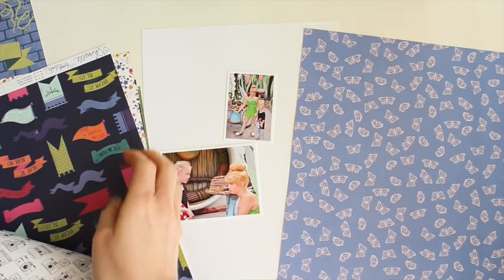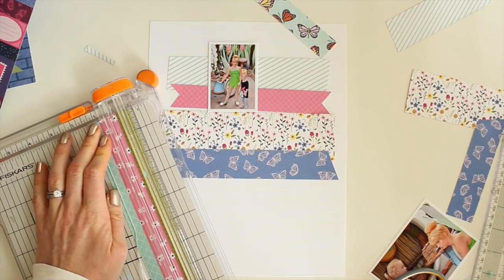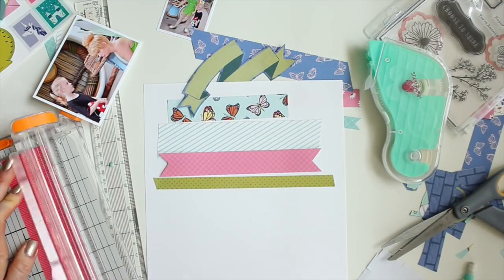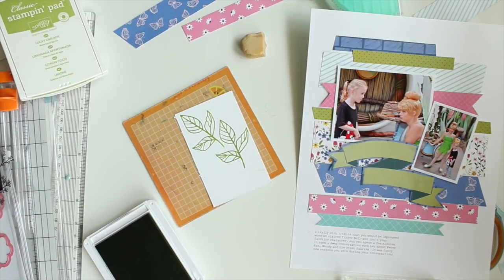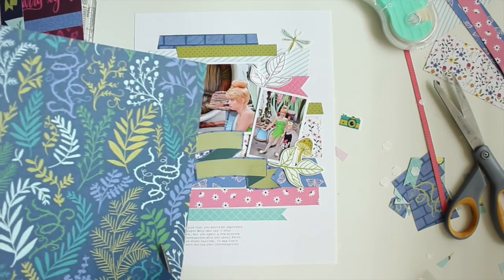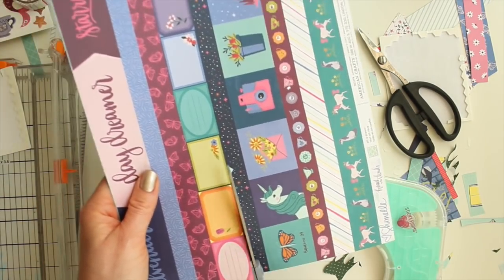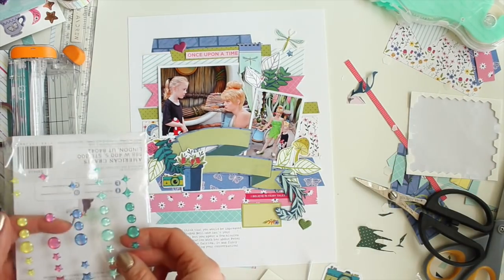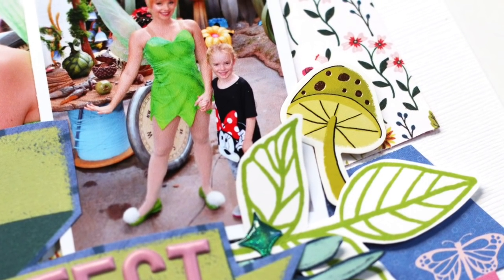American Crafts + Shimelle's NEW Head in the Clouds Collection: Pixie Perfect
In this scrapbooking process video, I'm creating an 8-1/2" x 11" layout using the brand new Head in the Clouds collection from Shimelle and American Crafts—which I just LOVE! I'm documenting a magical moment for my daughter at Disneyland, and I hope you'll watch to see how I used all of the elements in this collection to get just the perfect "tinker" feel to this page!

You can also find my blog post, which contains a gallery of the exact products used at this link:

And my Title Builder Vol. 2 stamp, which I designed to include sparkle stamps is here:

This video is about American Crafts Head in the Clouds: Pixie Perfect